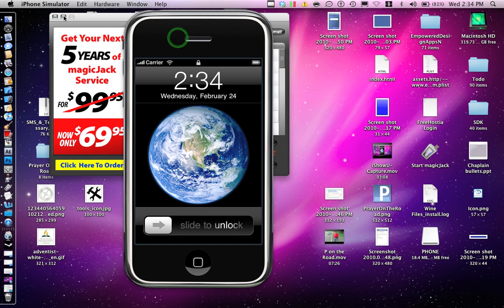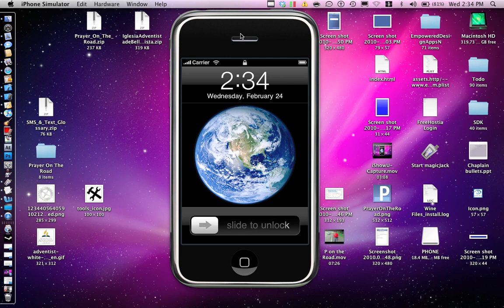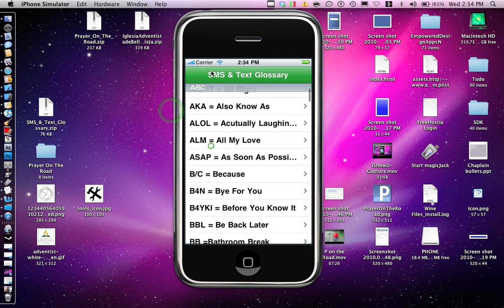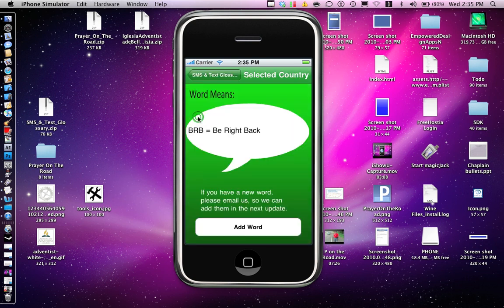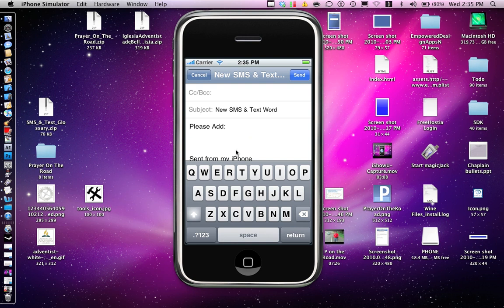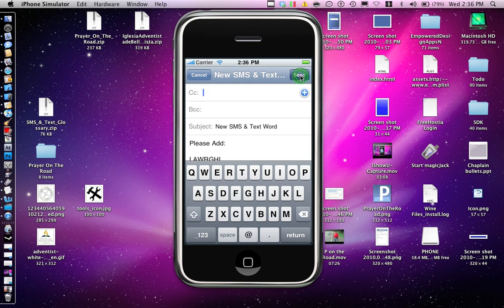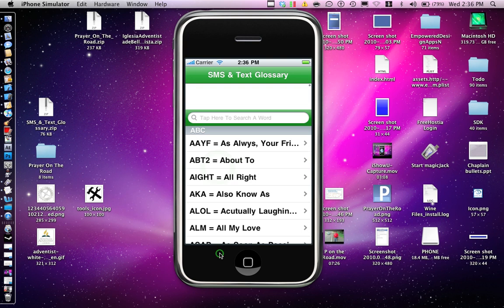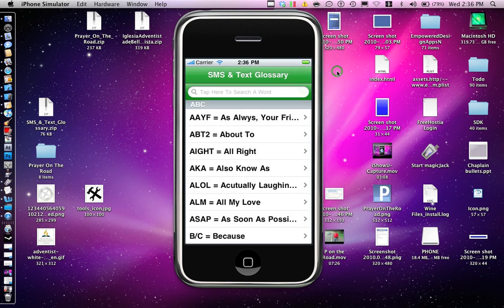SMS & Text Glossary App Review! v1.1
Price .99